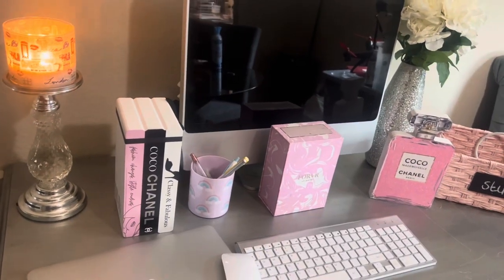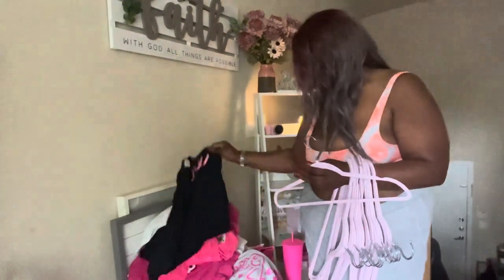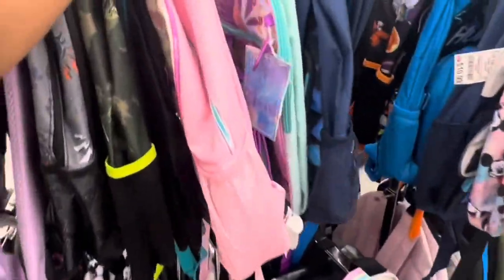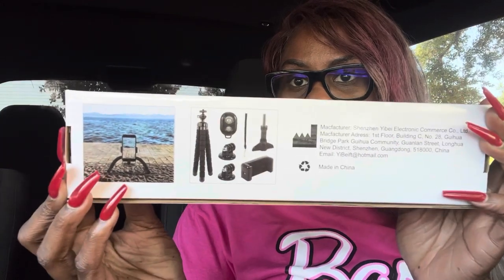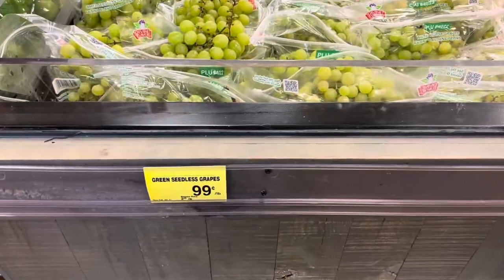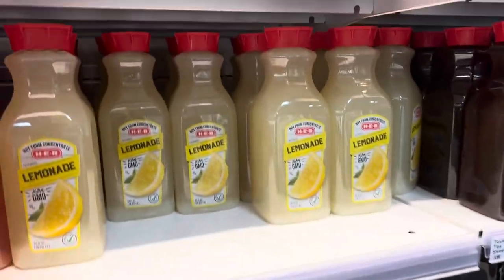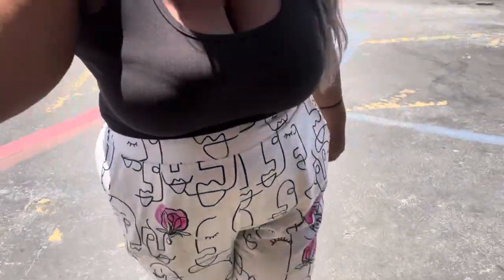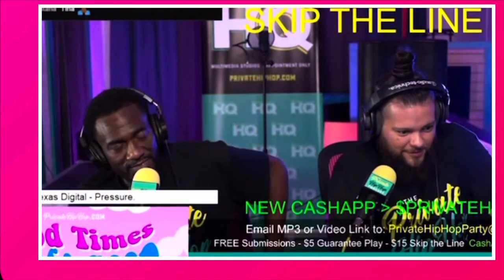Getting My Family’s Health Back on Track ! HOSTING MY FIRST EVENT + AMAZON HAUL IT’S A VLOG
Welcome to Another Vlog ! I appreciate everyone of yall for deciding to watch my channel.

Torras Car Mount

My TriPod

My mini Mic